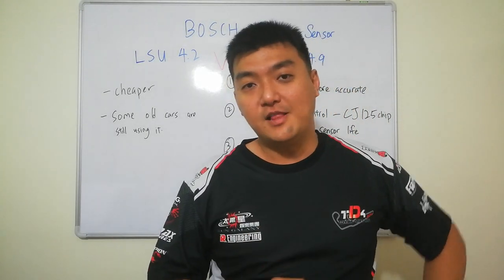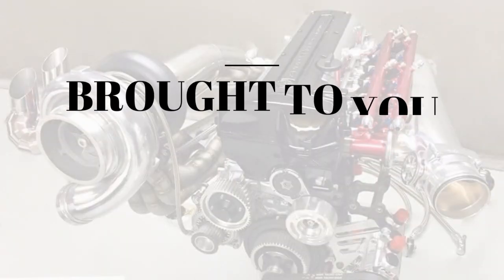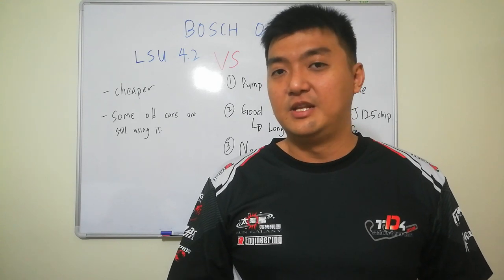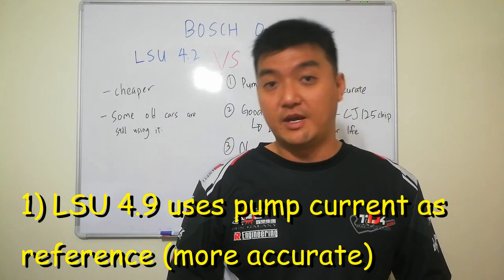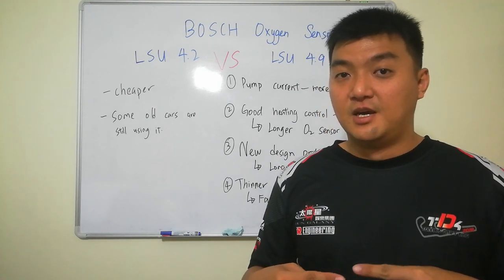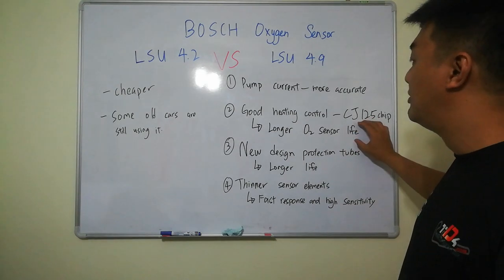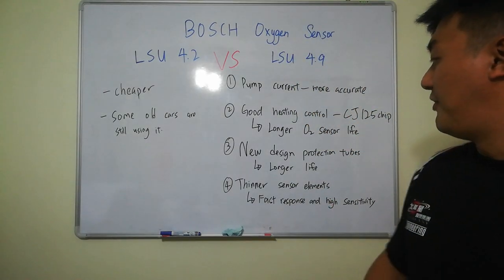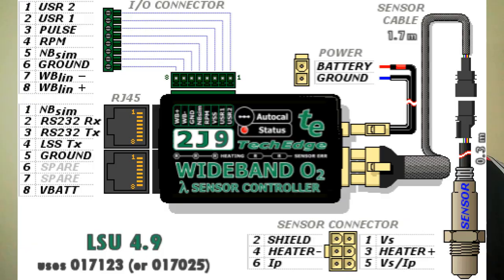2JZ Tuesday - Bosch LSU 4.9 and LSU 4.2 differences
Have you ever wonder what is the difference between Bosch LSU 4.2 and LSU 4.9? And why we always use LSU 4.9 even though it is slightly more expensive? Here comes the 4 differences between these 2 O2 sensor/ wideband sensor/ lambda sensor and why you should use LSU 4.9 wherever is applicable.

You can now contribute to future engine build and 2JZ tips by supporting us . All money will be solely for the purpose of creating more new content and sharing new/ old tricks about engine building!

1. The major difference between LSU 4.9 and 4.2 is that LSU 4.9 uses the reference pumping-current, while LSU 4.2 uses the reference air.
Basically the reference air can deteriorate while the reference electric signal does not
when Bosch first designed a wideband oxygen sensor, a reference air cell was used to provide a reference of stoic air-fuel-ratio, or AFR.
It worked well in the lab, but not so good in the real life, because the environment around the sensor on a car was much worse. The reference air cell could be contaminated by the surrounding pollution. Once the reference air was contaminated, the whole characteristics of the sensor were shifted to the lower side.

The LSU 4.9 sensor got rid of the reference air. Instead, it used a reference pumping current. The actual pumping current was still the indication of the actual AFR, but the reference was a calibrated electrical signal, and stayed same all the time, all the situations

LSU 4.9 gets rid of the reference air, and therefore gets rid of the biggest failure mode. As a result, LSU 4.9 has a long life and can maintain the accuracy throughout the life.

2. LSU 4.9  have a good heating control strategy.

The accuracy of LSU sensors is highly dependent on the operating temperature of the sensing element. The sensor reading can be very different if the temperature of the sensing element is different. LSU sensors must work at the vicinity of certain temperatures for the good accuracy. LSU4.9 sensor must be maintained at 780 degrees Celsius precisely
Bosch CJ125 chip is designed for this task.  As a result, 4.9 has a longer life and better accuracy

3. LSU 4.9 has Thinner sensing element. Means higher accuracy and sensitivity

4. LSU 4.9 has new design of protection tubes. It has complicated structure that can create gas rotations around the sensing element, and it also blocks the liquid droplets reaching the sensing element. Benefits: improved gas flow, faster dynamic response and significantly reduced thermal shock risk and it has been the number one killer of the oxygen sensor all the time.

Here it comes the hands down easiest way to select Bosch o2 or oxygen sensor, LSU 4.2 or LSU 4.9!

Then join Michael Chung Racing and inspired viewers from everyone around the world as we explore the ideas, skills, and ways to help you save money in car repairs. You will love following Michael Chung since his new beginner drifter slowly claw his way to become a recognized drifter throughout. From completing 2jz on 180sx Engine building, secrets are revealed so that to improve the knowledge of viewers!

2J 2sday series: the place for you to learn more about engine building